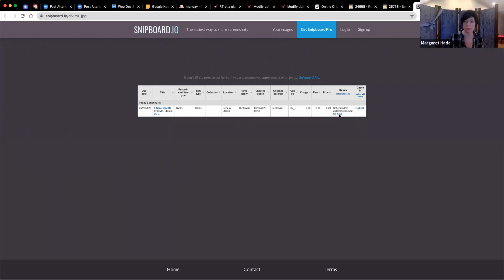Web Development Special Interest Group - 7/9/20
00:09:15 Owen Leonard
00:20:12 Owen Leonard
00:30:04 Owen Leonard
00:30:23 Owen Leonard
00:31:39 Heather: Some of our local cover images that are pretty cool
00:37:59 Heather: "Sea stories on the skin"